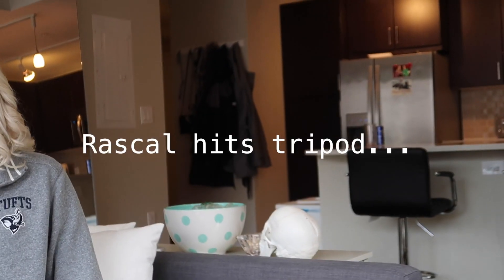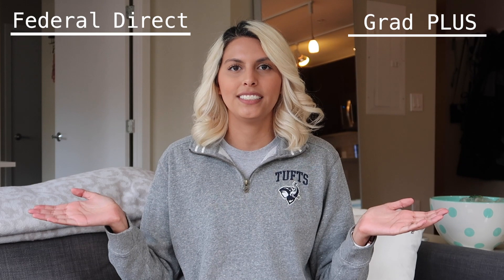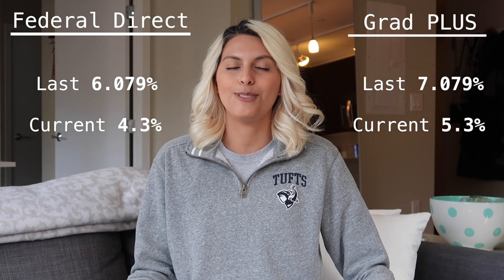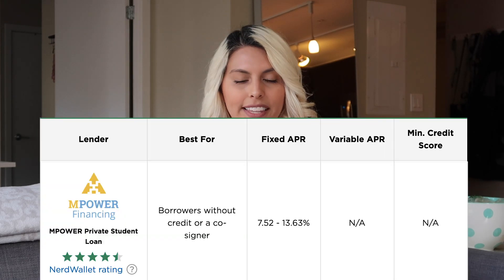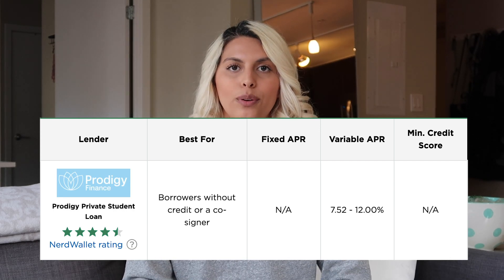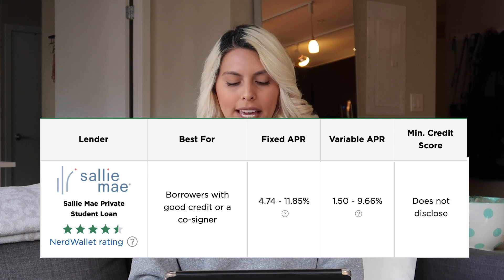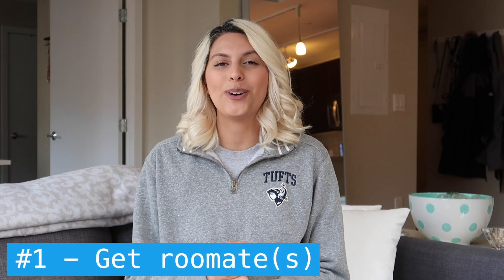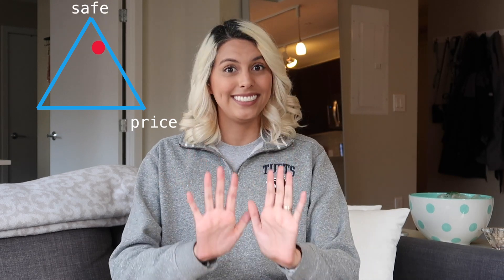How To Pay For Dental School - Loans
Loans are most likely the the number 1 form of payment for graduate school programs. In this video, I explain the differences between certain loans, as well as private loan options. I also give a few tips on how to save money in dental school. Enjoy!